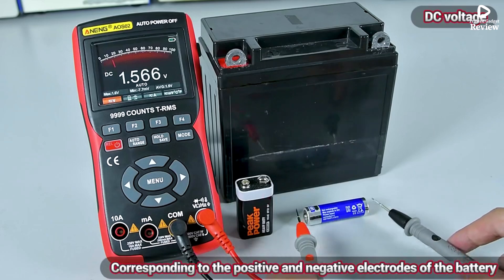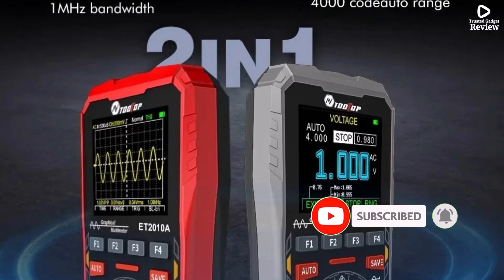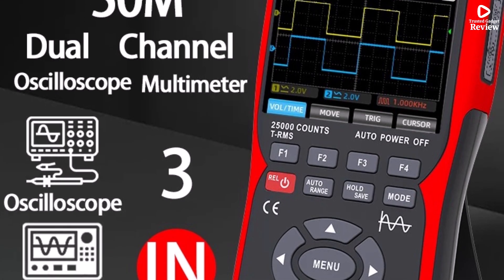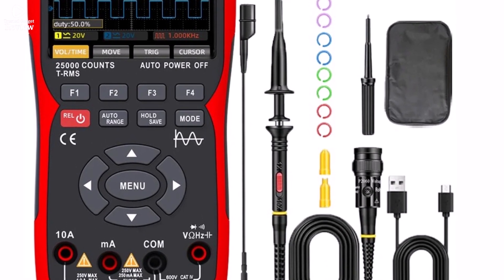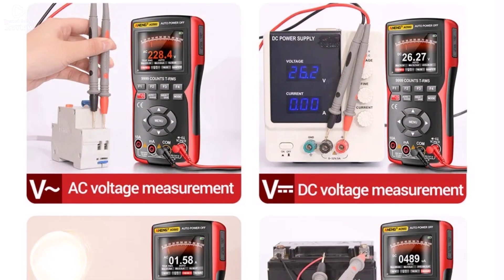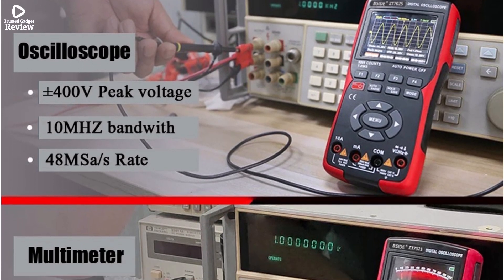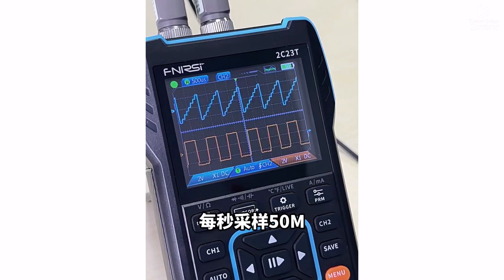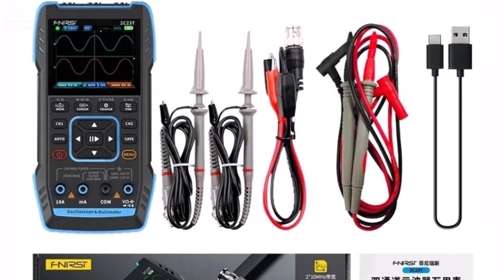Top 5 Digital Oscilloscope - Watch This Before You Buy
Links to the Best Digital Oscilloscope are listed below. At Trusted Gadget review, we've researched the Best Digital Oscilloscope saving you time and money.

1. ► TOOLTOP ET2010A Digital Oscilloscope

2. ► ZOYI ZT-703S Digital Oscilloscope

3. ► ANENG AOS02 Digital Oscilloscope

4. ► BSIDE ZT702S Digital Oscilloscope

5. ► FNIRSI 2C23T Digital Oscilloscope

⚡ Boost your oscilloscope’s power with must-have accessories!
🛒 Upgrade your lab gear now — only on AliExpress!